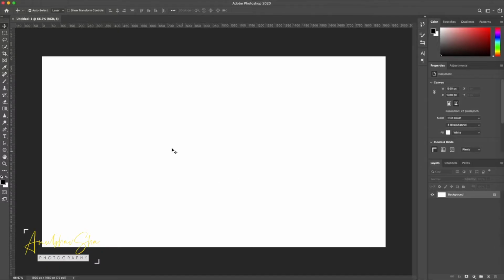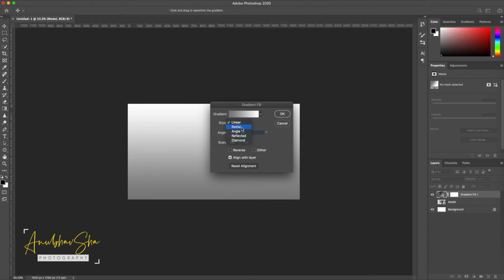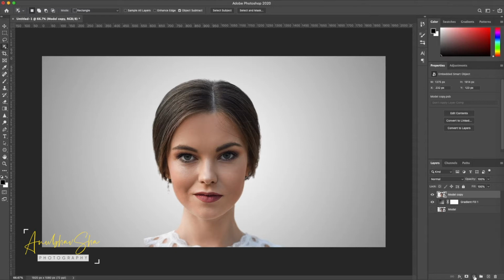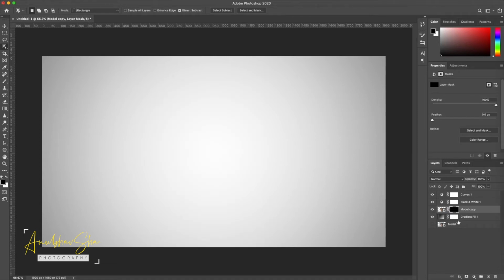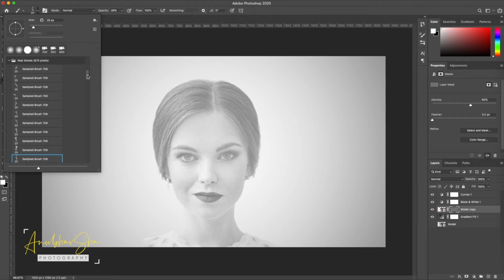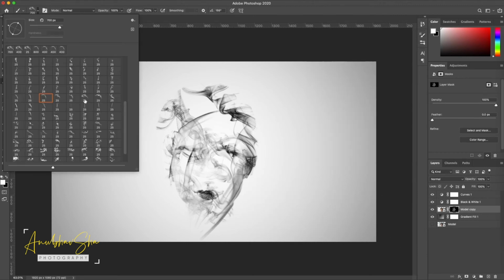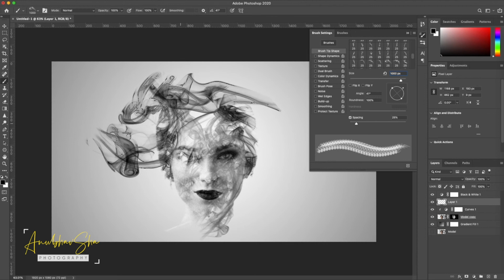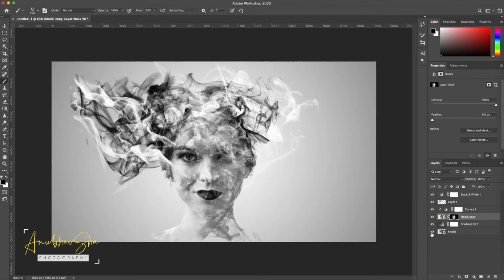How to add Smoke Dispersion Effect in Adobe Photoshop | Photo Manipulation Tuts (Updated 2021) 🔥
Hi, I am Anubhav, today we are going to learn about adding Smoke Dispersion Effect in Adobe Photoshop to any portrait or face picture. This is updated and latest technique for Photo Manipulation techniques in 2021 🔥

Use the below section to navigate in video with ease:
(0:00) : Intro
(0:47) : Photoshop Editing Tutorial
(5:47) : Outro

New Sessions on every Sunday :)
Enjoy and Peace
Stay safe 💐

My Gears
Macbook: t.ly/5L2s
Logitech k480 Keyboard : t.ly/Wr5x
Logitech MX Master 2S : t.ly/drht
External Monitor: t.ly/Qrrq
Photoshop: t.ly/42T8

Special Links for you.